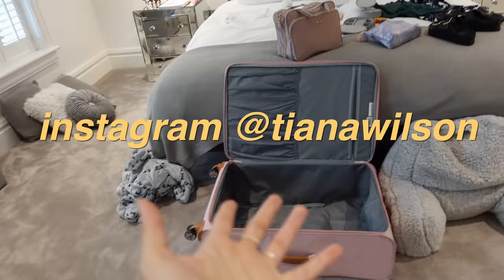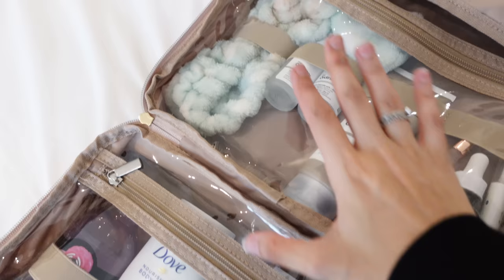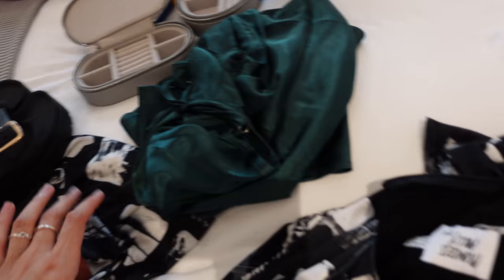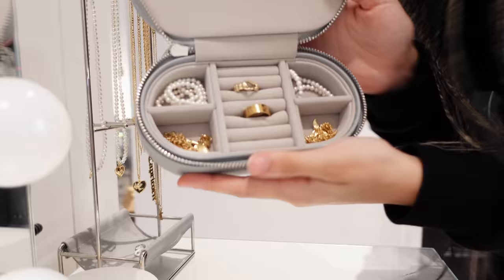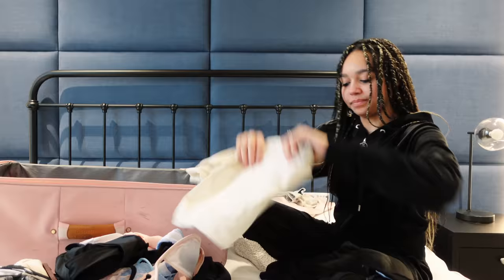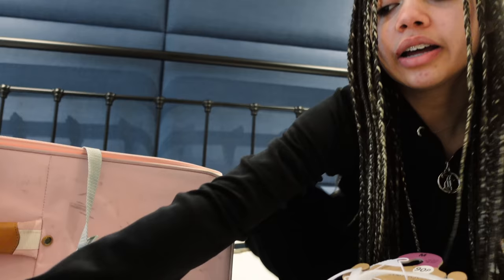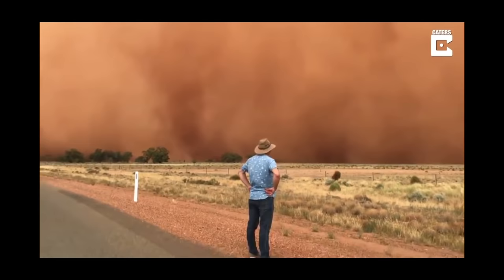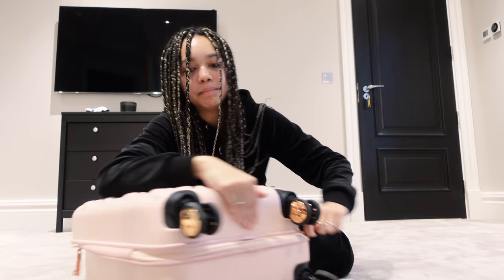PACK WITH ME FOR A VERY LONG HOLIDAY 🏝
I am moving away to live on a private island with my Mum and Dad so in this video I am packing for this secret family adventure, wish me luck. lol